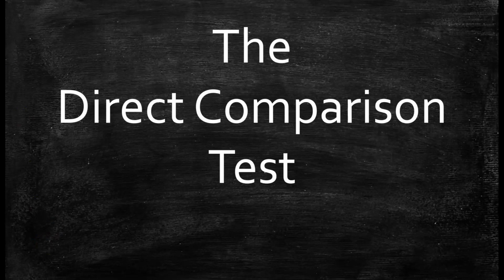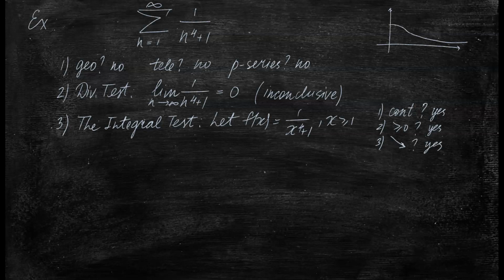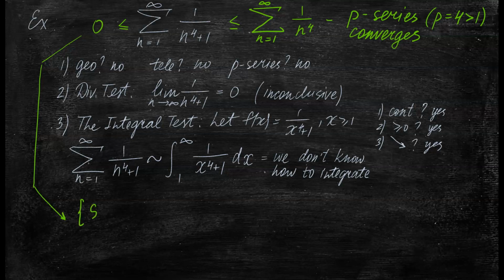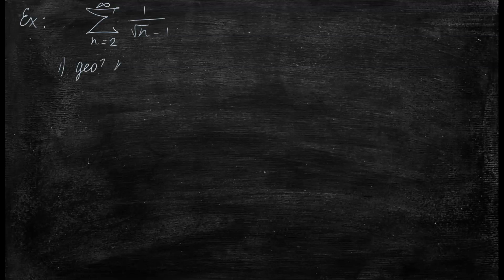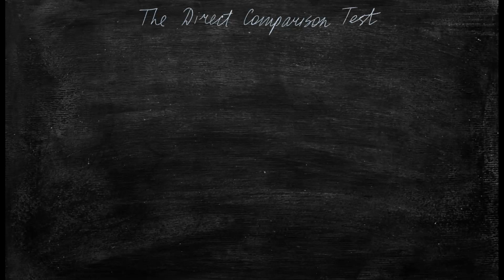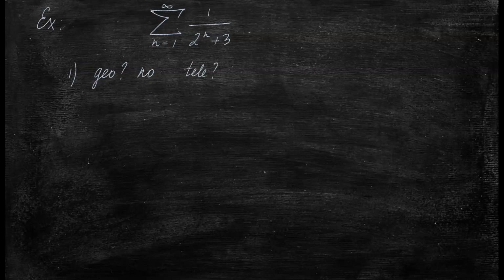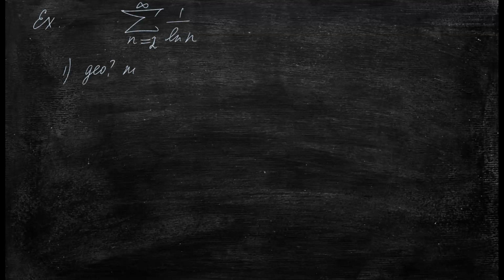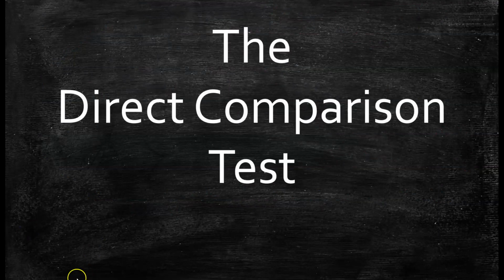The Direct Comparison Test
In this video, I will introduce and discuss the direct comparison test which can be used to determine whether a given series converges or not. To navigate the lecture, you may use the following timecodes:
0:00 Intro
0:24 Introduction to the direct comparison test (part 1)
6:33 Introduction to the direct comparison test (part 2)
9:30 The direct comparison test theorem
11:51 Example of using the direct comparison test
14:30 Example of using the direct comparison test
17:00 Outro